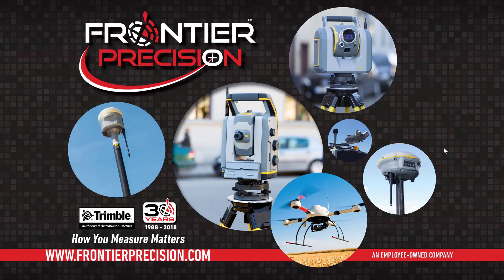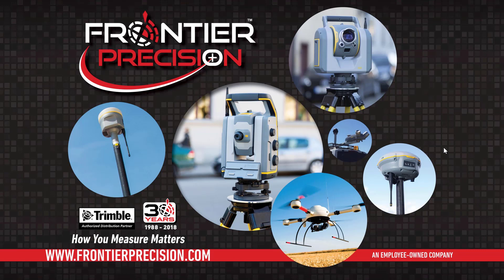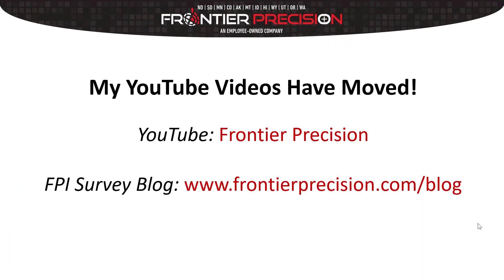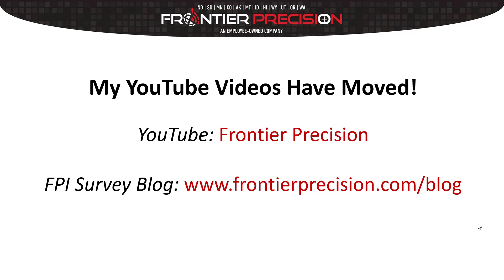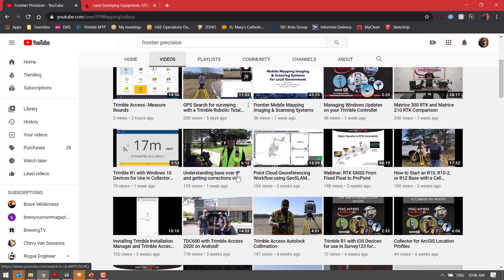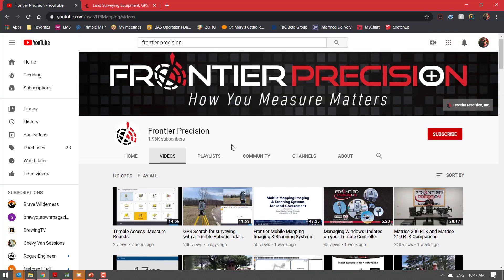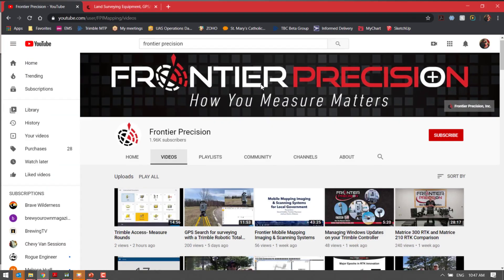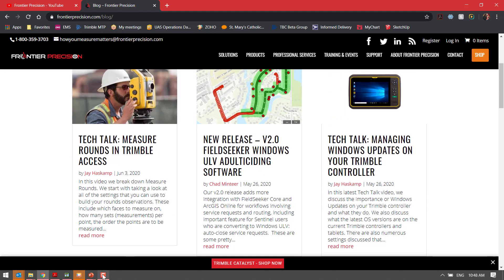Our YouTube Page Has Moved!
I just wanted to let everyone know that this content will continue to reside here, but we have been busy making a lot of new content over on our corporate page.